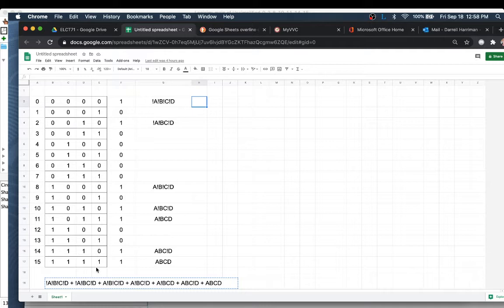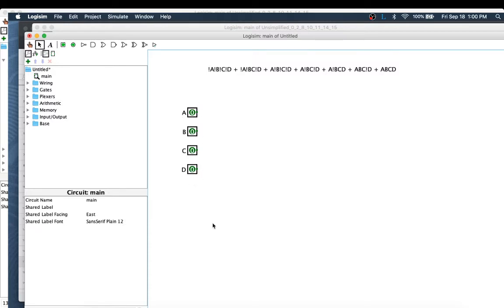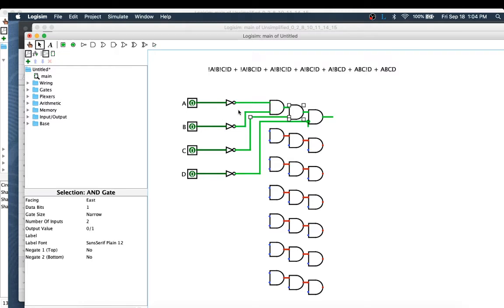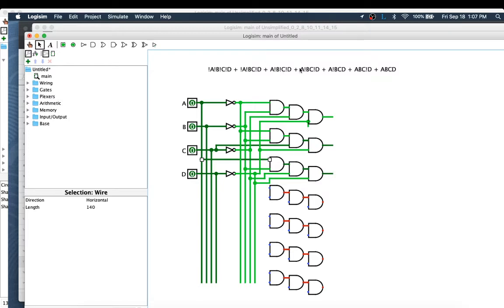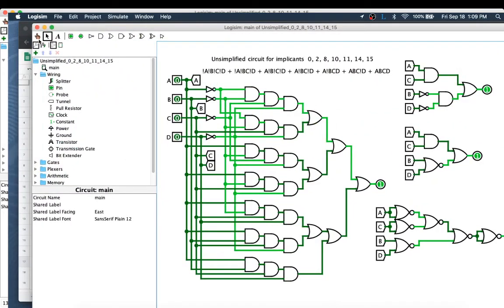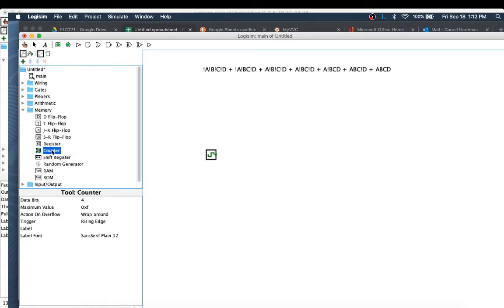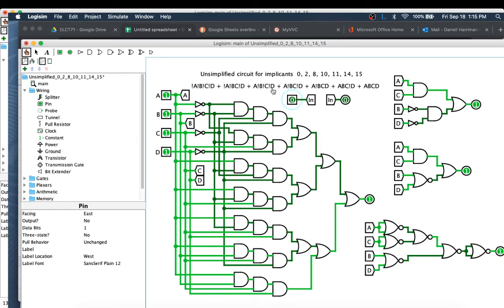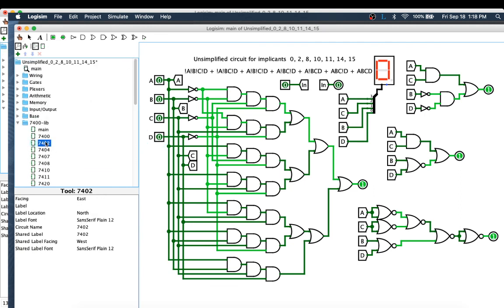Logisim Circuit Design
Intro to digital logic circuit design using Logisim.  The design starts with a truth table with a 4 bit input.  Terms are written for each of the 7 outputs on the truth table.  The terms are ORred together for the Sum Of Products expression.  The circuit is built in Logisim for the unsimplified expression.  Finally it shows equivalent circuits for simplified versions of the expression.